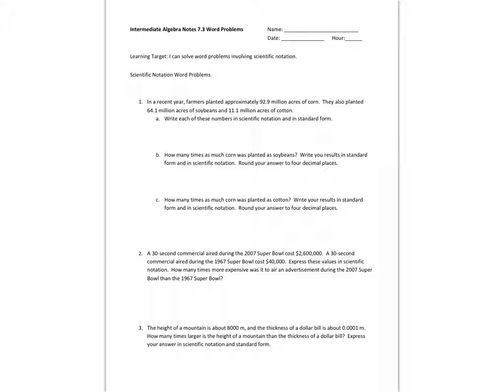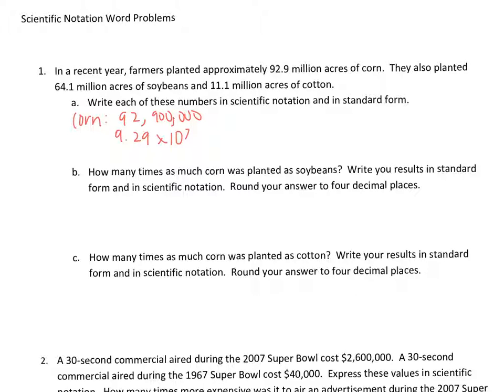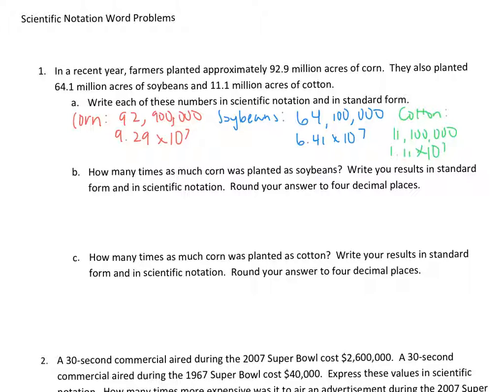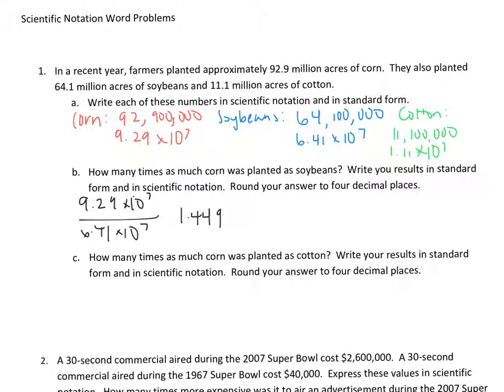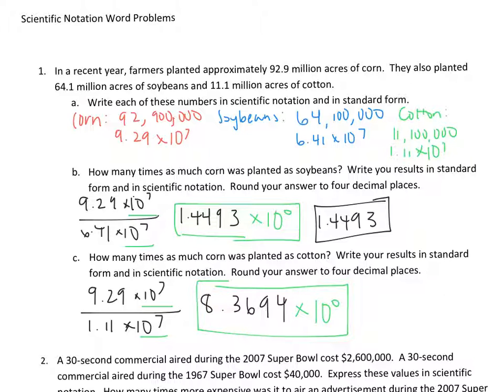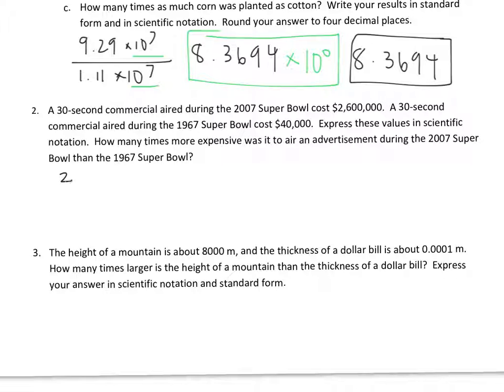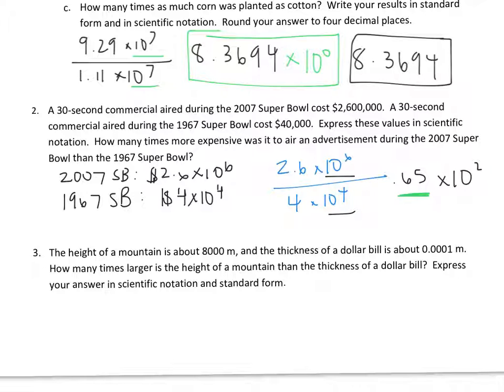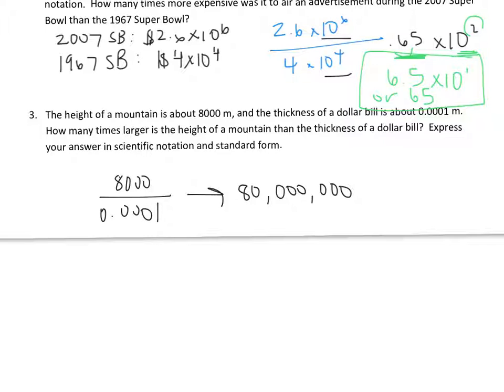Scientific Notation Day 2 Word Problems